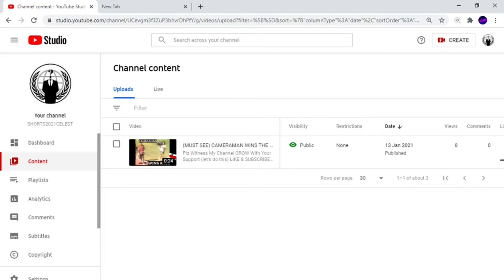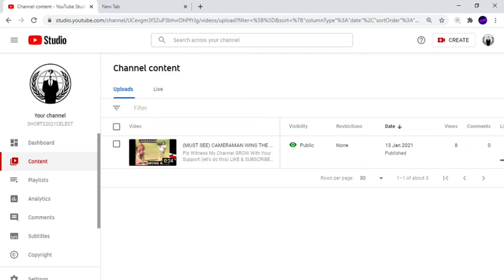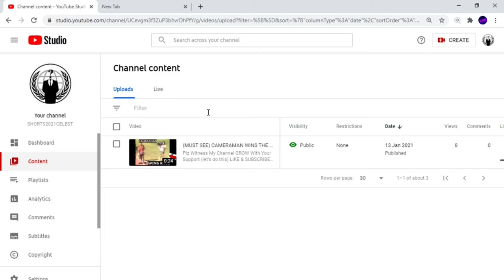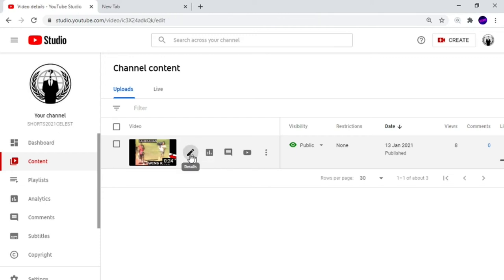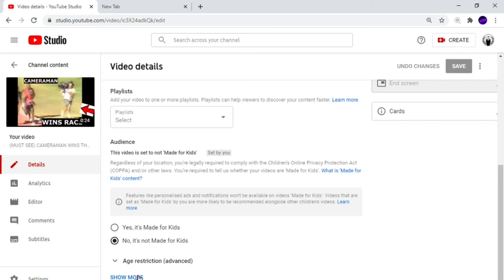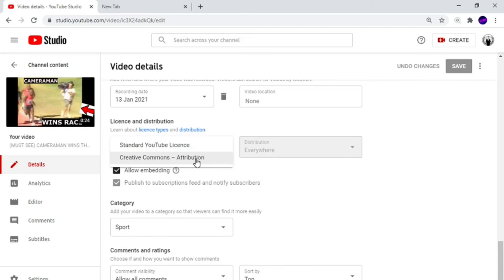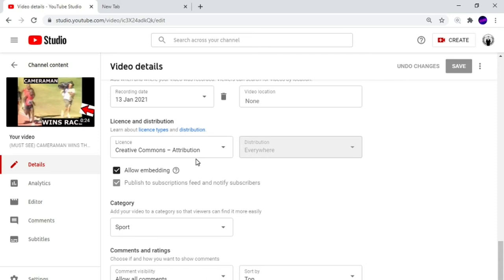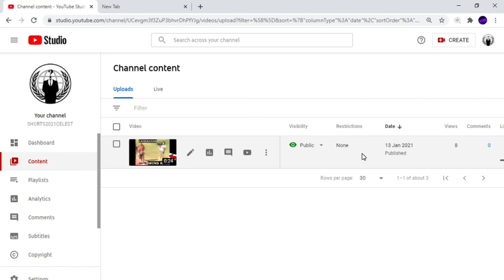How To Prevent Copyright Strike By Testing If Video Or Music Is Okay Before You Upload ( TIPS ) 2025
How To Test Before You Upload A Video Or Music To See If It Is Copyrighted And To Prevent You Getting A Warning Or Even Worse A Strike On Your Account.